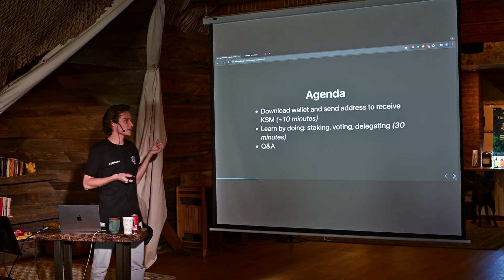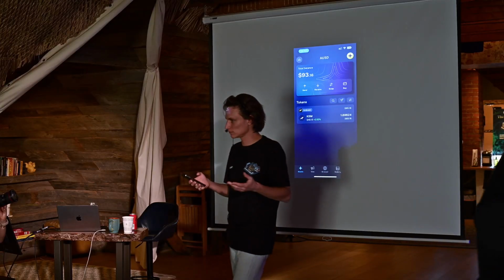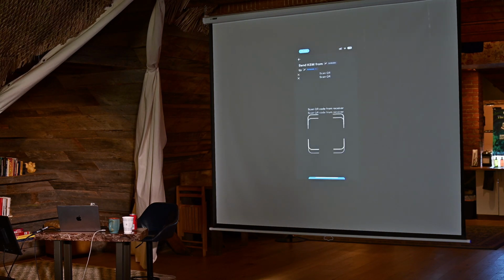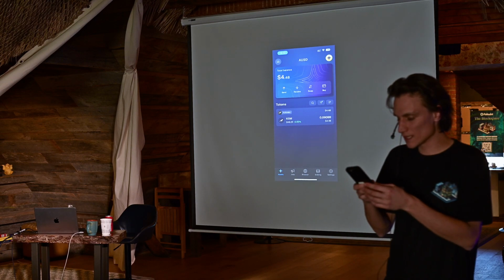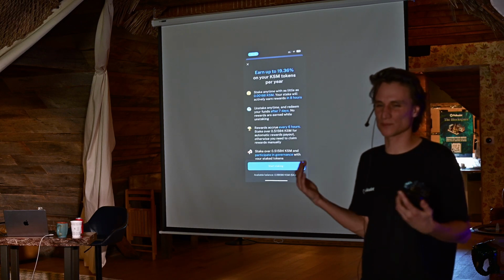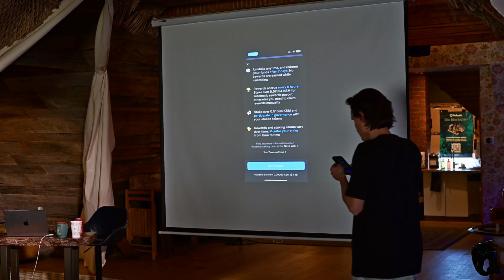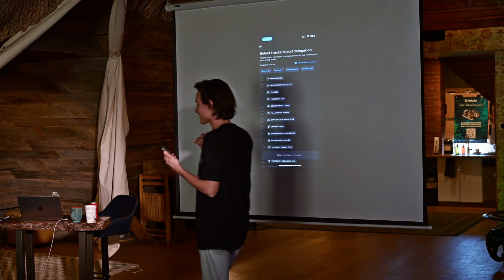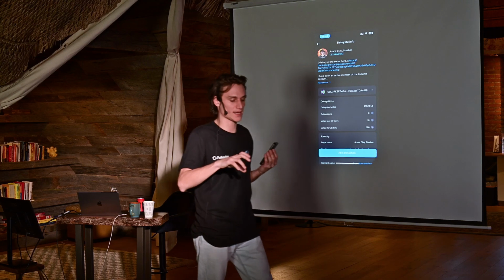Use Polkadot: Staking and Governance with Nova Wallet | The Blockspace | ETHDenver 2024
​In this workshop, participants learned how to set up the Nova mobile wallet and got hands on experience with using Polkadot including staking on the network and participating in OpenGov. and Nova wallet

0:00 - Agenda and background
6:52 - Wallet setup and walkthrough
9:30 - Sending KSM to attendees
16:23 - Nova wallet app overview
19:51 - Staking with Nova
27:02 - Participating in governance with Nova wallet: voting on and navigating proposals
47:47 - Delegating with Nova wallet